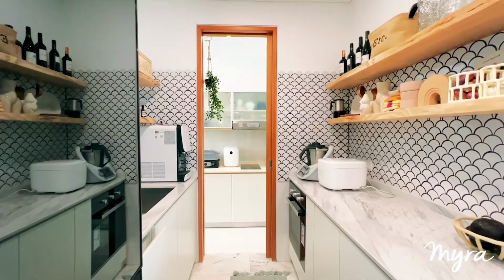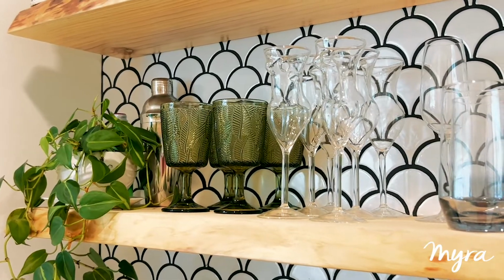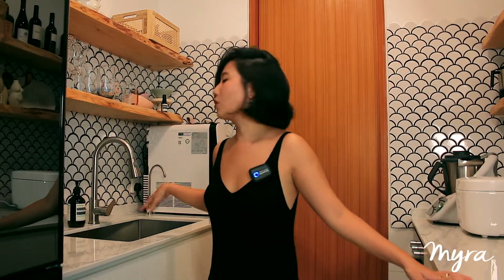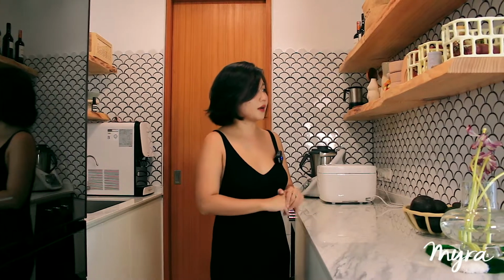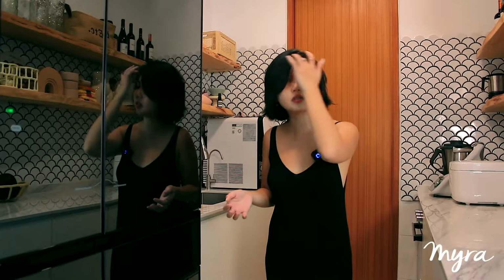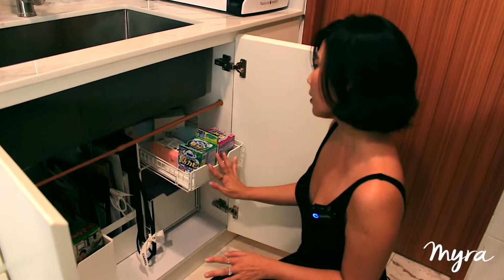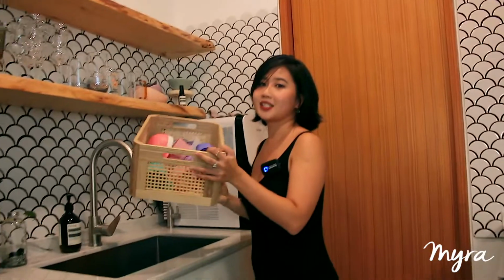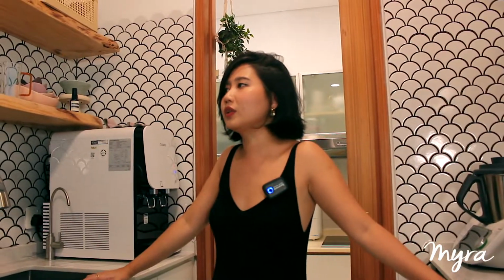Inside Deeecupps Kitchen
Myra brings you to an exclusive kitchen tour with Deeecupps also known as Veen Dee T a working mom and the Co-founder/Brand Patrol at the newly rising female focused brand shophanya.